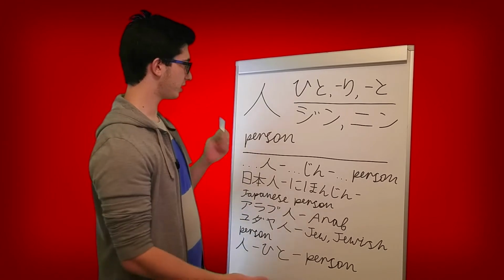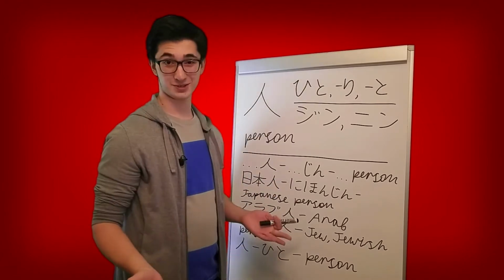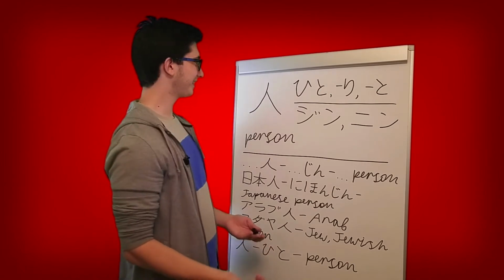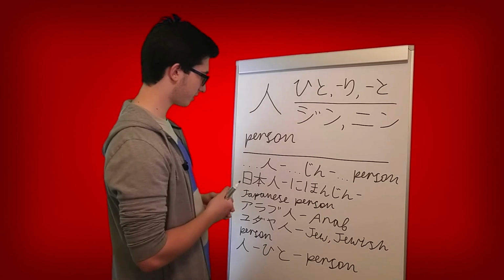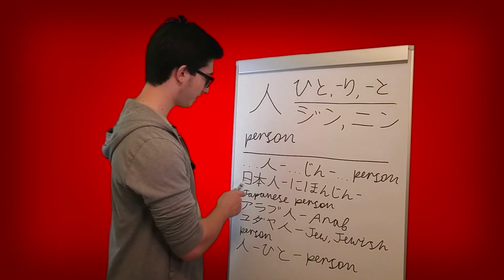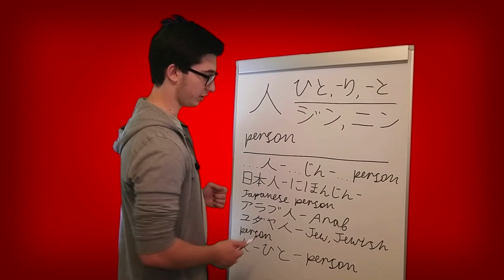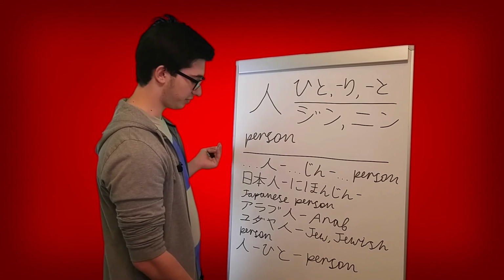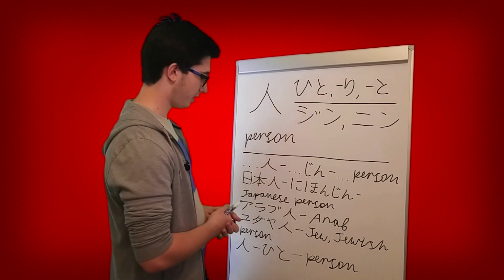Who's That Kanji? Episode 4 - 人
In this video I teach you the Japanese kanji 人